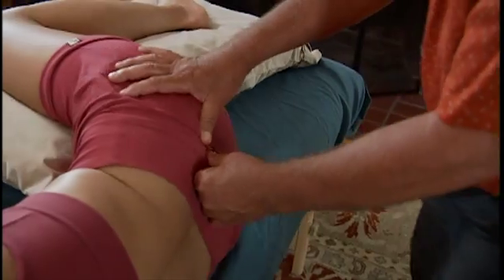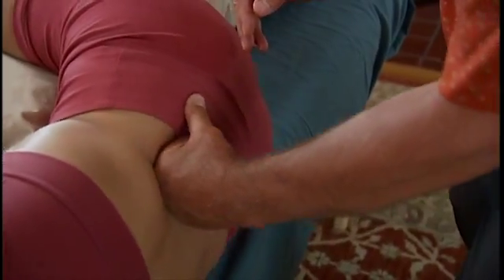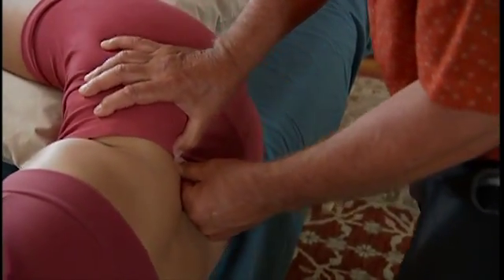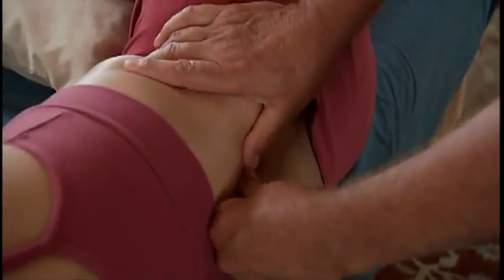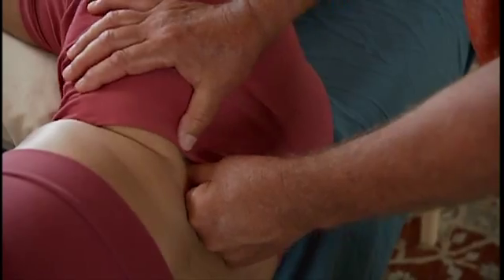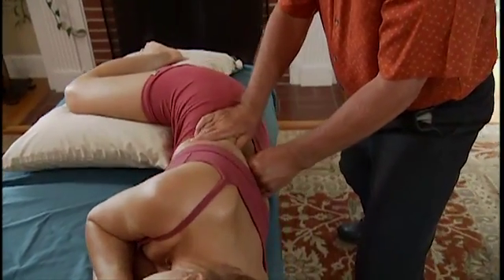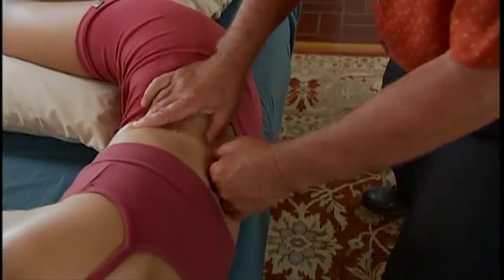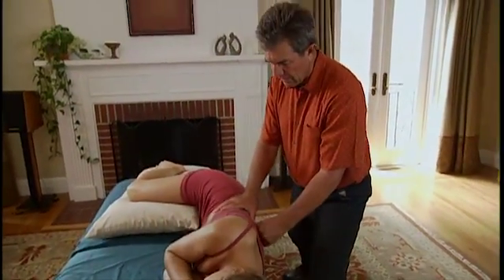Hendrickson Method Wave Mobilization for the Lumbar Spine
Dr. Tom Hendrickson demonstrating Wave Mobilization® for the lumbar spine.